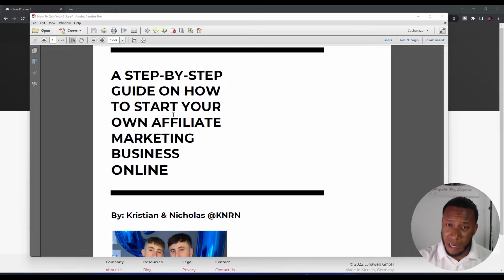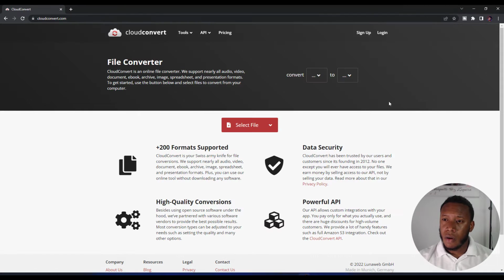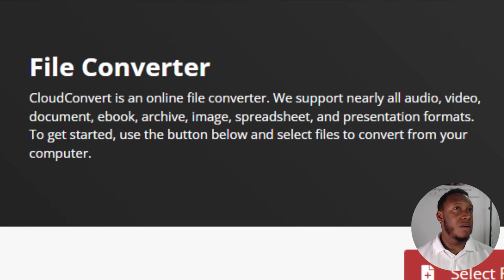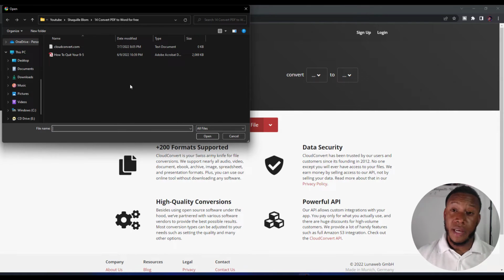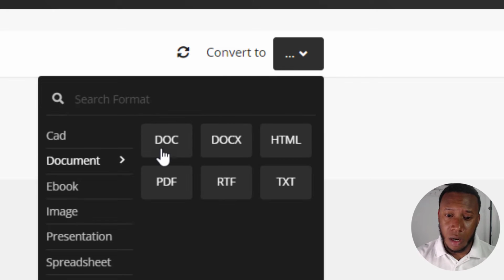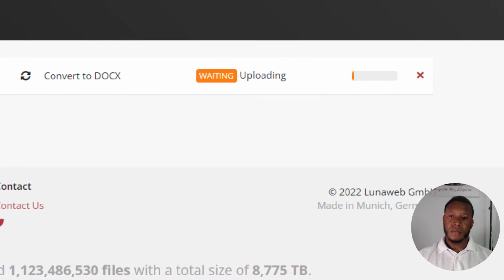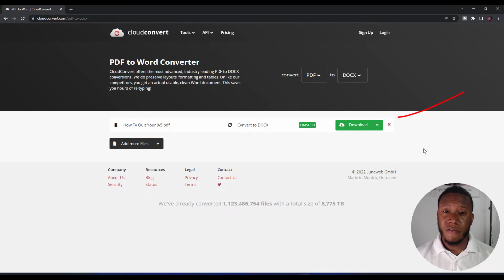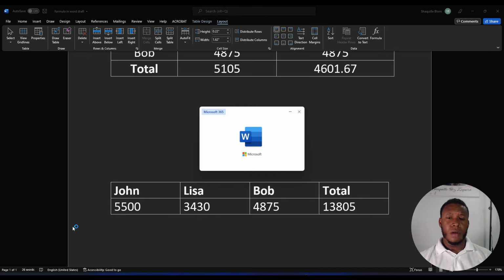How to Convert PDF to Word for Free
It's quick and easy to convert from a PDF document to a Word document with this online converter tool that I am about to show you. This video will show you step by step how to convert a PDF to Word document. Converting your PDF file to a Word file will make it easy to edit and change text. The PDF formatting will stay intact and you can also convert it back from a Word document to a PDF document. Convert anywhere and anytime with this free converter tool, which is compatible with your desktop, iPad, Tablet and mobile. It's safe and a fast and easy online conversion.

MY GEAR & TOOLS:
○ Computer: Skytech Archangel Gaming Computer | Ryzen 1200 | GTX 1050 TI
○ Mouse: Pictek T16 Gaming Mouse
○ Keyboard: Rii RK100 + & Tecknet Pro Red
○ Camera: Canon M50 & Logitech C922 Pro
○ Headphone: Bengoo G9000 Stereo Gaming Headset
○ FIFINE USB  Microphone K669L
○ Phone: iPhone 11 & Samsung A70
○ iPad Air 5
○ Recording Software: Streamlabs OBS, Filmic Pro, Audacity & Camtasia
○ Editing Software: Davinci Resolve, Adobe Premiere Pro, Canva, Photoshop & Illustrator
○ Light: Yongnuo YN600 Air Led Light & Multicolor Ringlight

Shaqology